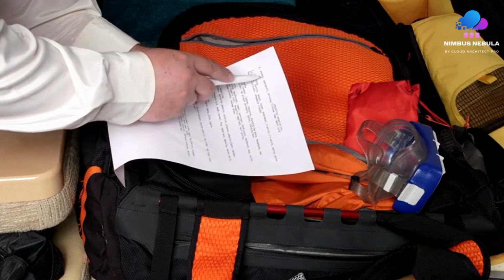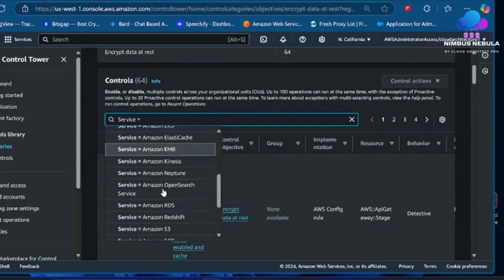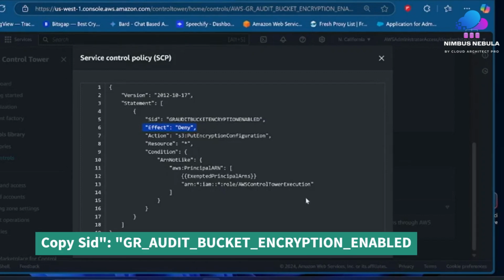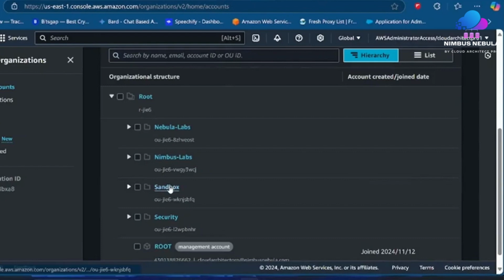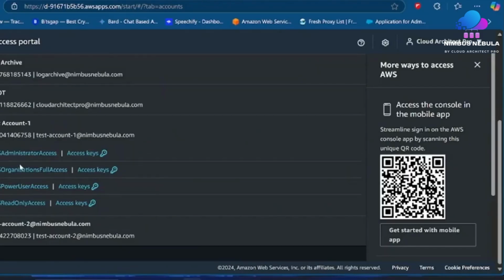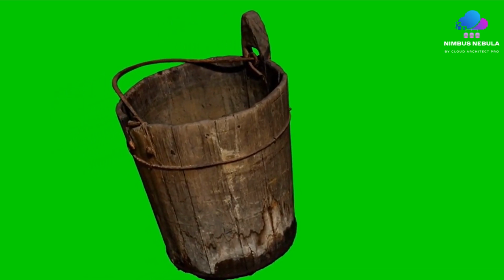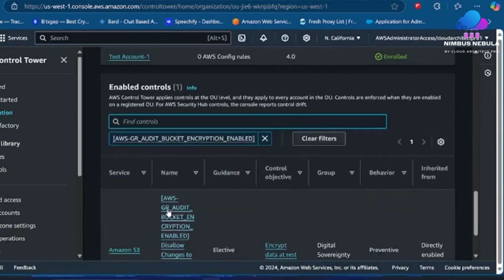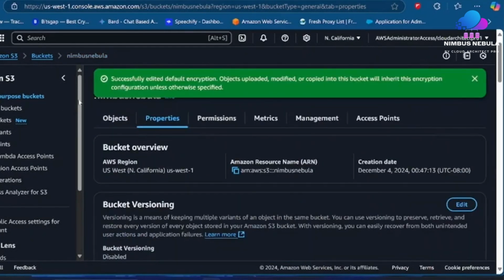Preventive Controls Explained Secure Your AWS Environment Like a Pro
🚀 Welcome to Nimbus Nebula—your next best option when looking for deeper knowledge on advanced AWS cloud security! In this video, Cloud Architect Pro explains the importance of Preventive Controls in AWS Control Tower in particular and AWS in general. More specifically, you will learn how to:

Demonstrate S3 encryption requirements

Make use of AWS Organizations and CloudTrail for visibility and audit

Troubleshoot and fix Access Denied errors with Service Control Policies (SCP)

By the time you finish this tutorial, you will have learned how to create a secure and compliant AWS environment that can pass PCI DSS compliance standards.

👉 What’s included in this session?

A lab for practice focusing on how to get around preventing changes made to cloud resources

A detailed tutorial of Service Control Policies (SCP)

Quantum as a control, its testing and making non-compliant alterations

Turning control off and destroying the resources

💡 Follow to the end to learn important AWS tips and tricks!